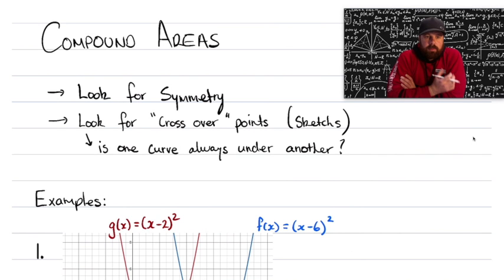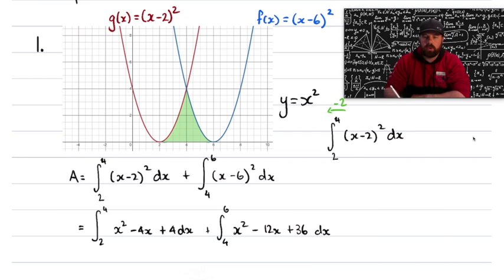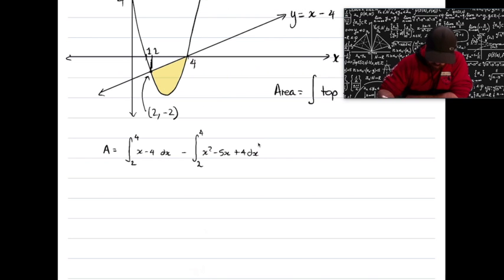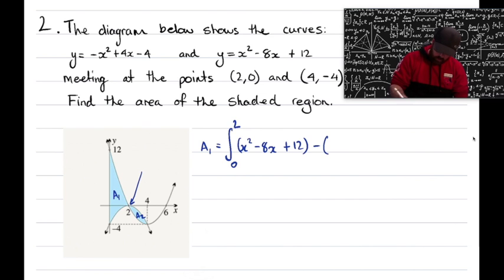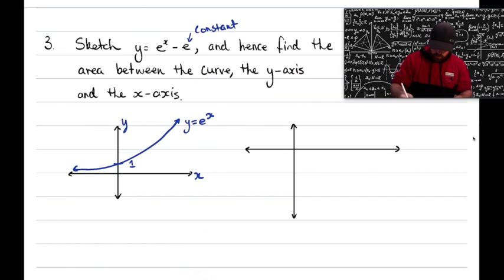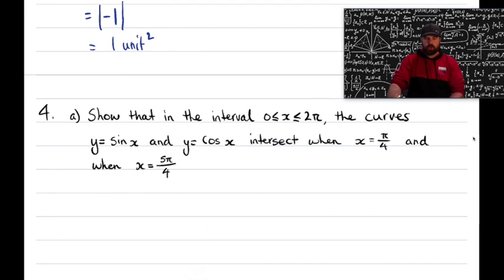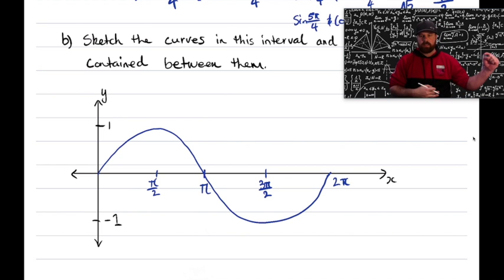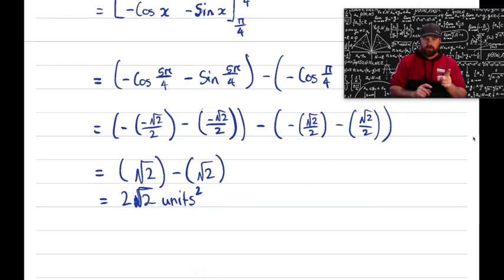Compound Areas Year 12 Advanced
This video is about Compound Areas Year 12 Advanced
00:00 Into
02:08 Example 1
08:46 Between Curves
13:21 Example 2
18:16 Example 3
25:06 Example 4